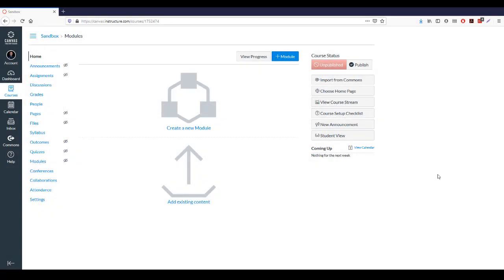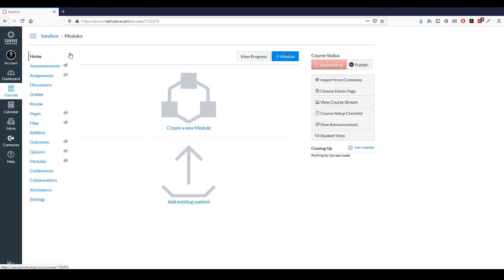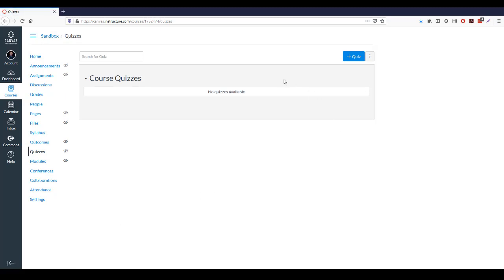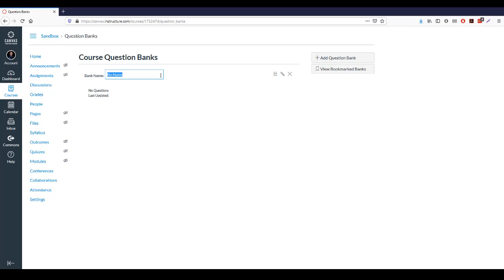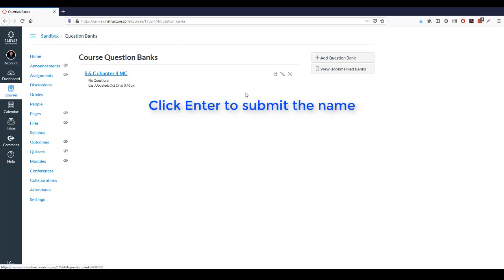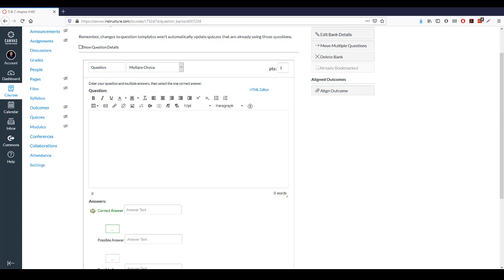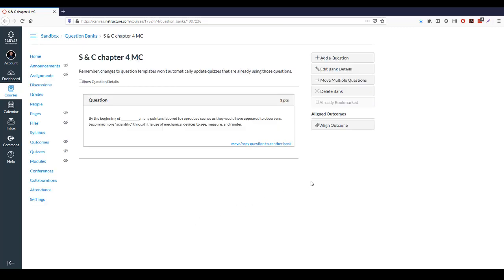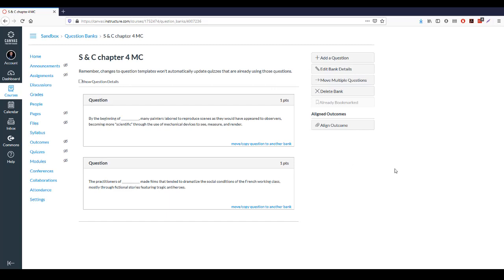Creating Quiz Pools in Canvas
I take you step-by-step in creating a quiz pool in Canvas. Creating pools of questions allows for more flexibility in your assessments than creating a single quiz. Learn how with this video.